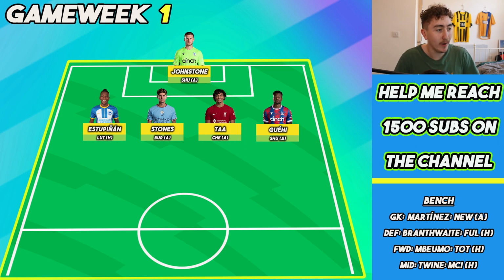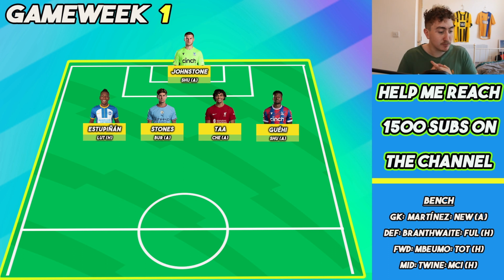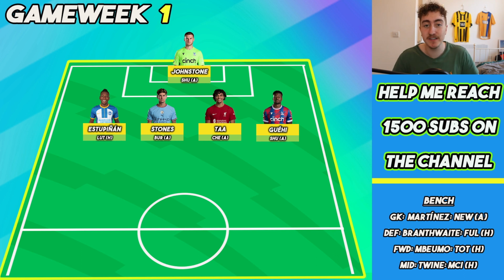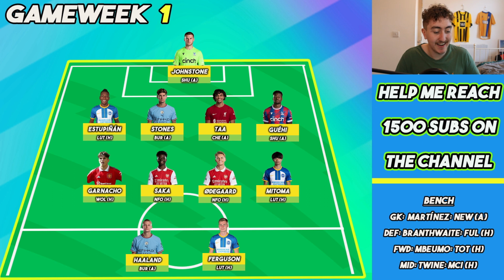FPL GW1 FIRST DRAFT 2023/24 | FPL Mock Draft for new FPL season | Fantasy Premier League 2023/24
Hi and welcome to the FPL Tom Youtube channel.

In today's video, I create my First mock Draft ahead of the 23/24 season.

Timecodes
0:00 = Intro
0:53 = Defence
5:22 = Midfield
9:18 = Forwards

FPL GW1 FIRST DRAFT 2023/24